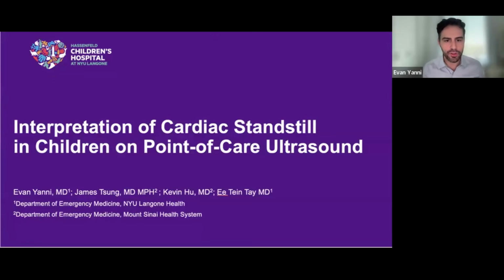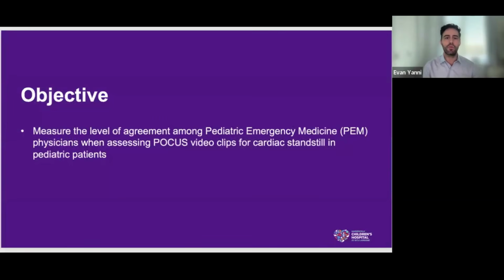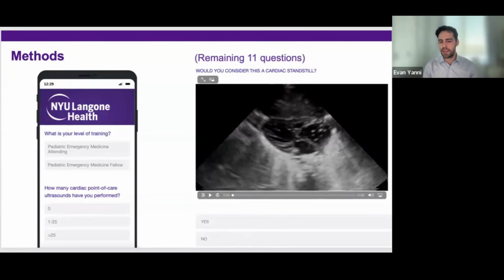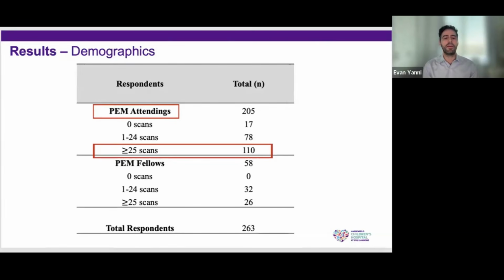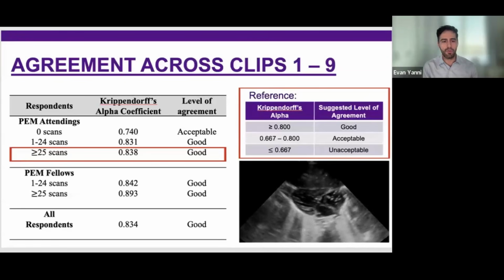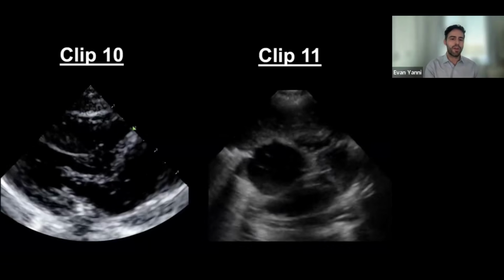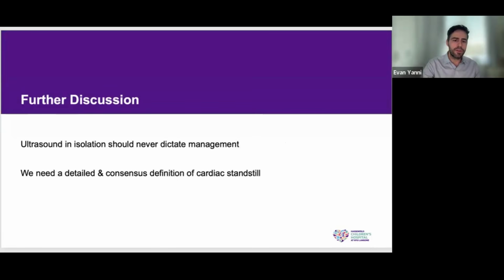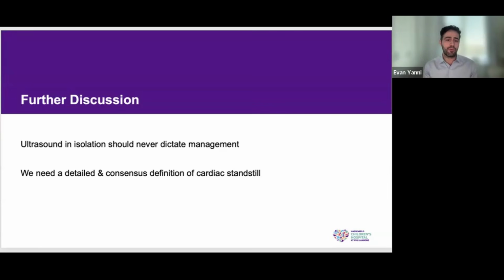Pediatric Ultrasound with Dr Evan Yanni - Probing the Literature - November 2024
ACEP/SAEM Ultrasound Journal Club: Probing the Literature

Session Date: November 12th, 2024

Topic: "Interpretation of Cardiac Standstill in Children Using Point-of-Care Ultrasound".
Led by Dr Sandy Werner
Guest speakers: Drs Evan Yanni and Ee Tay

Article Discussed:
Yanni E, Tsung JW, Hu K, Tay ET. Interpretation of Cardiac Standstill in Children Using Point-of-Care Ultrasound. Ann Emerg Med. 2023 Nov;82(5):566-572. doi: 10.1016/j.annemergmed.2023.04.003. Epub 2023 Jun 2. PMID: 37269261.

Probing the Literature is a collaborative national ultrasound journal club supported by the ACEP Emergency Ultrasound Section and the SAEM Academy of Emergency Ultrasound. Sessions include author discussion, small-group literature appraisal, and methods consultation for ultrasound educators, fellows, and researchers.

Note: Only the author discussion is recorded. Small-group discussion and methods consult sessions are not recorded to preserve open discussion and psychological safety.